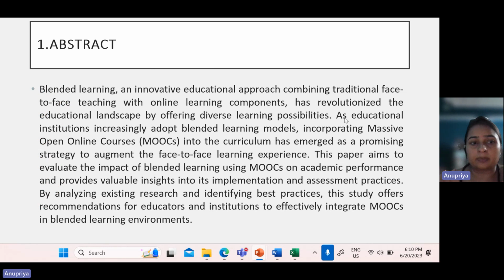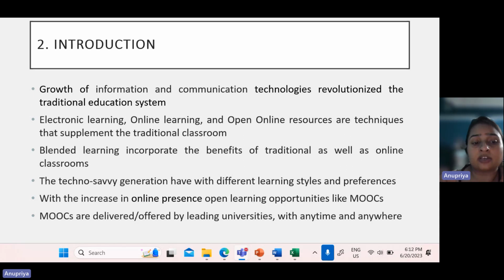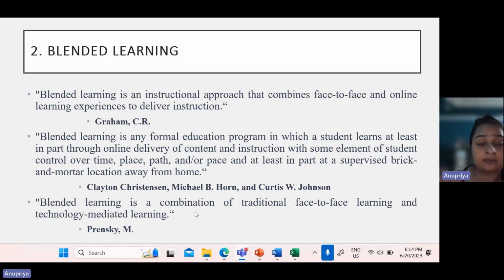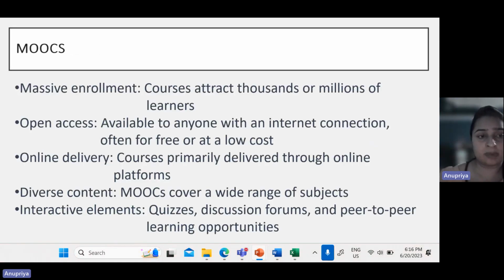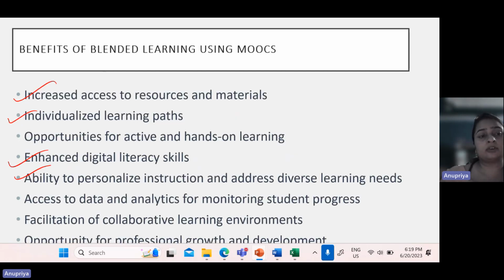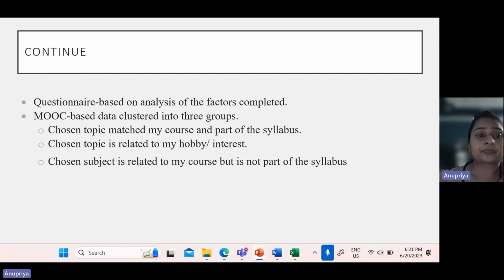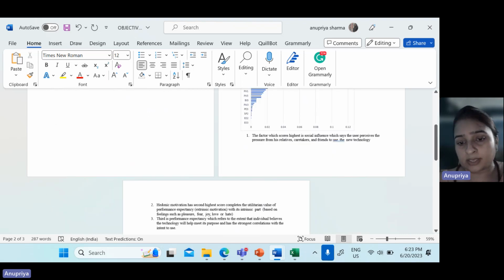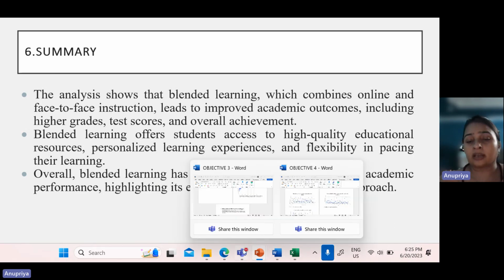273 A Comprehensive Analysis of Student Learning Experience through Blended Learning